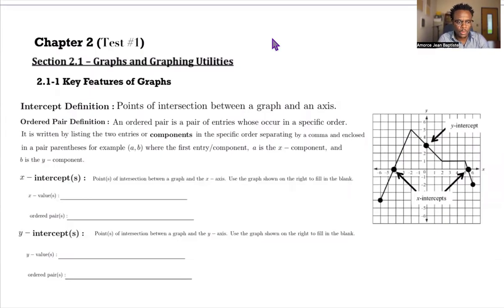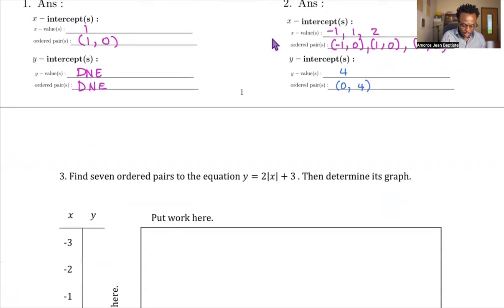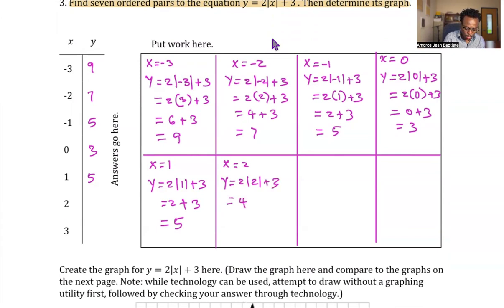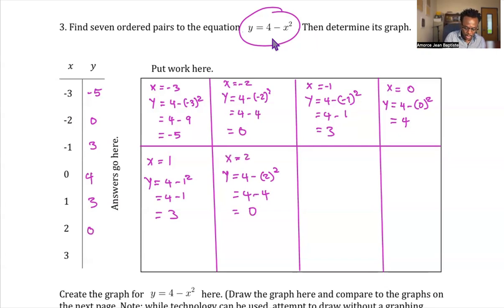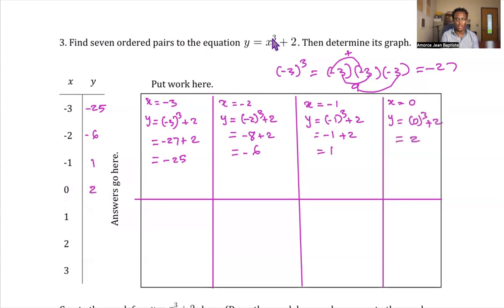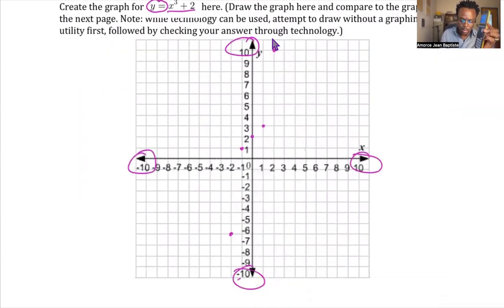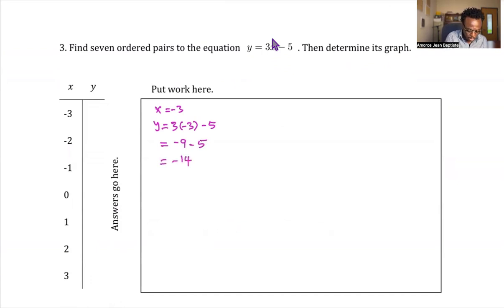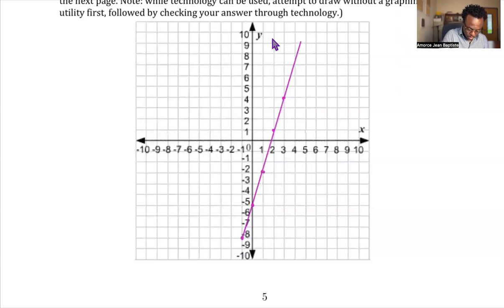HW Sec. 2.1 – Graphs and Graphing Utilities